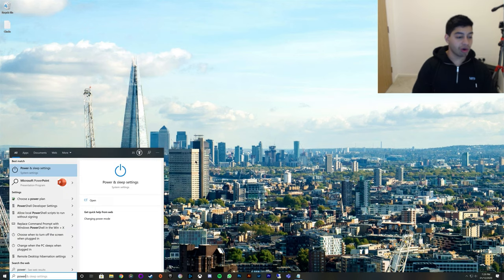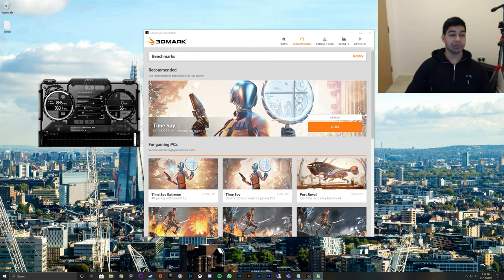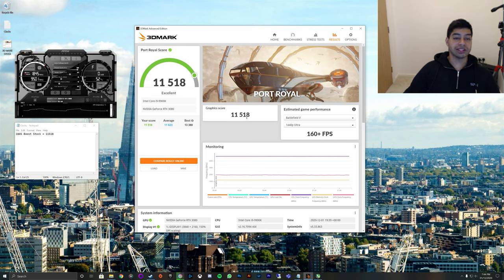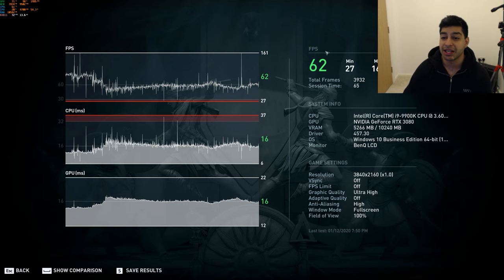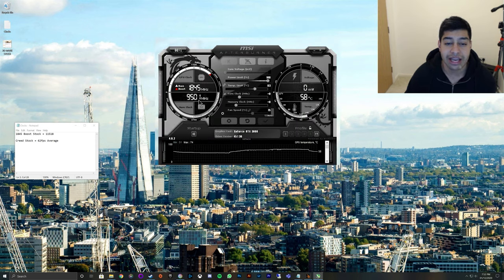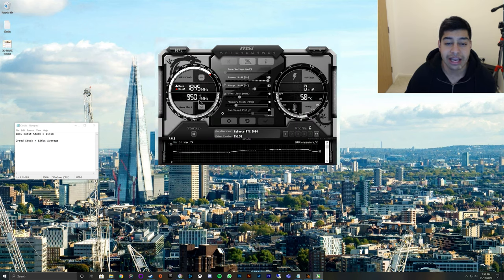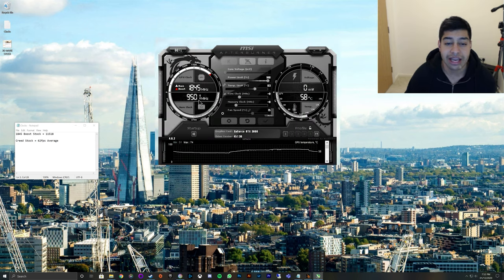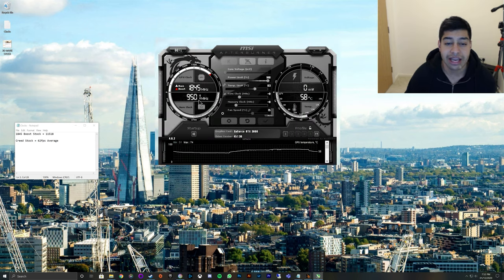How to Overclock the RTX 3080 with Benchmarks - A Simple Overclocking Guide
So you have your new RTX 3080 but you want to overclock it? Here is a simple How to guide with benchmarks that I have kept really simple to show you how to get the most out of your new GPU.